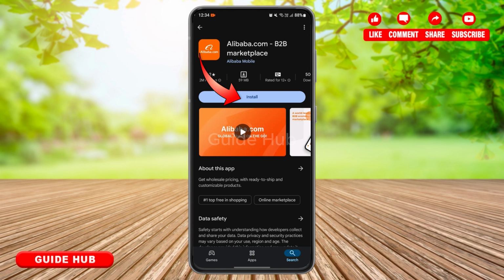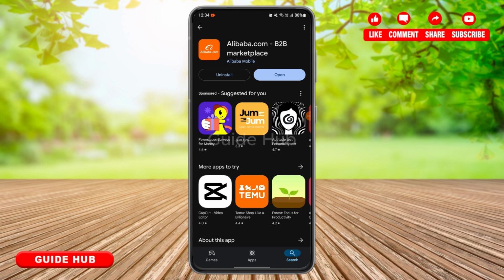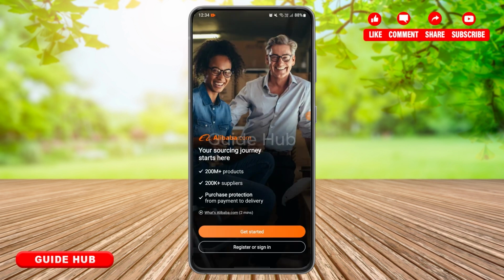How To Install Alibaba App On Android 2025 | Get Started With Global Shopping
"How To Install Alibaba App On Android 2025 | Get Started With Global Shopping" - A Tutorial Video by Guide Hub.

Discover how to install the Alibaba app on your Android device and access a world of global shopping and wholesale opportunities. This video provides a detailed walkthrough, from locating the app on the Google Play Store to downloading and setting it up for your first use. Start exploring Alibaba today!